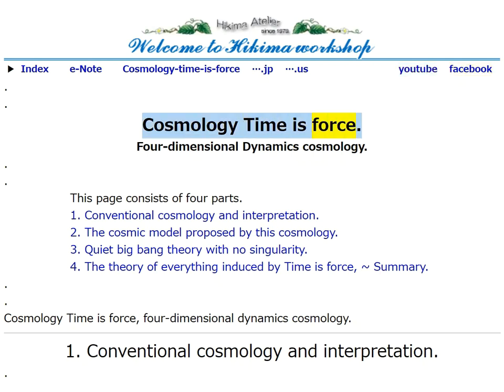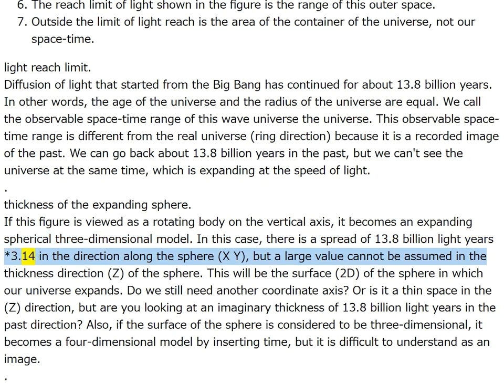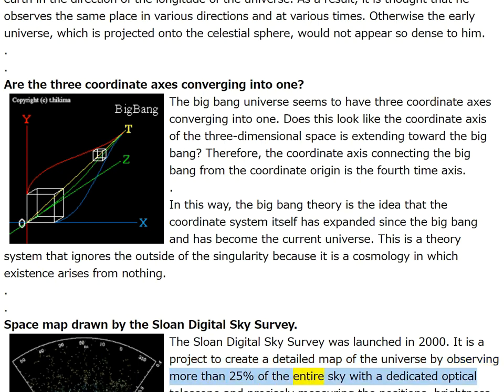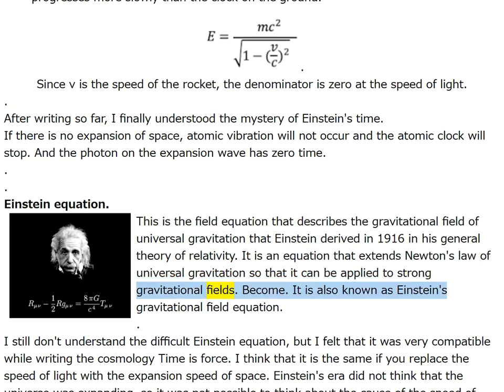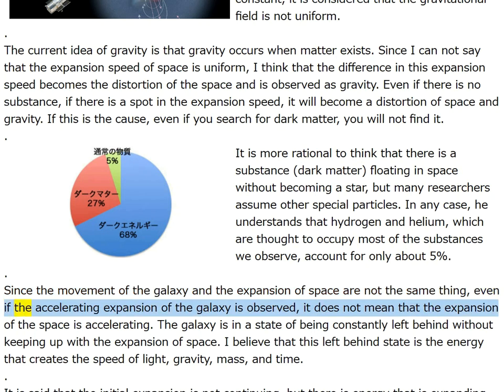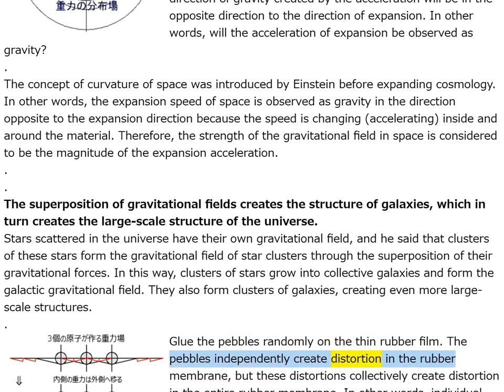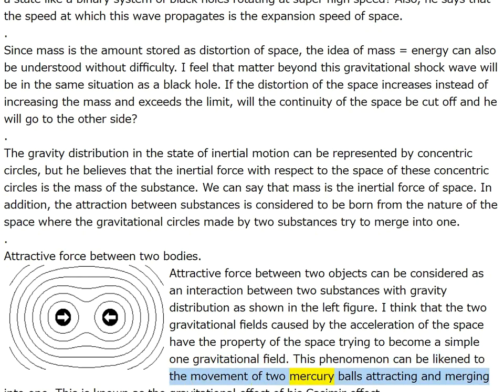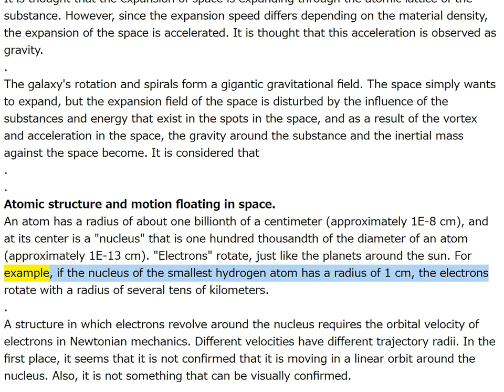Four dimensional Dynamics Cosmology Theory of Everything+